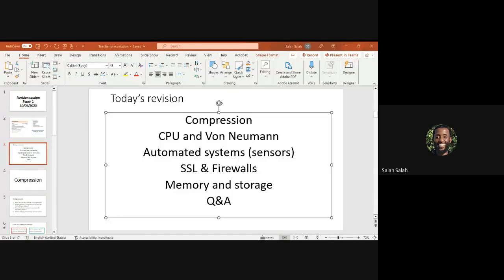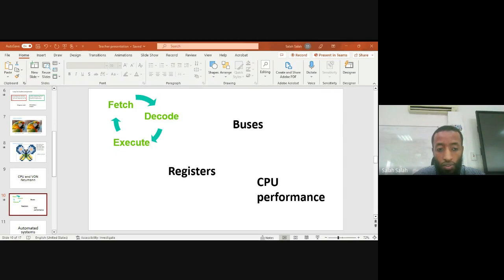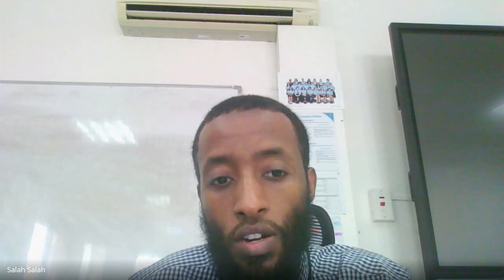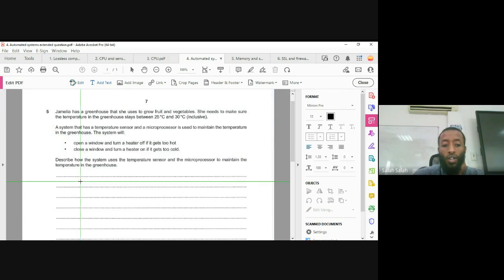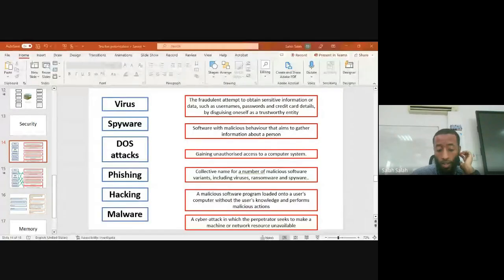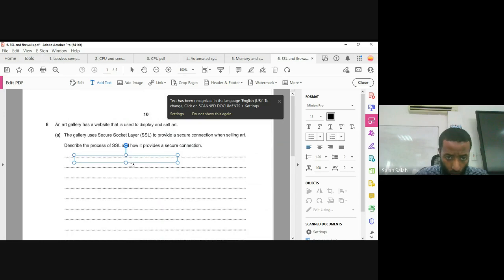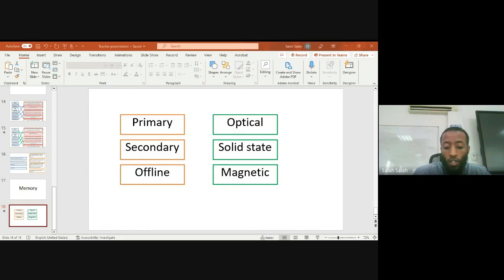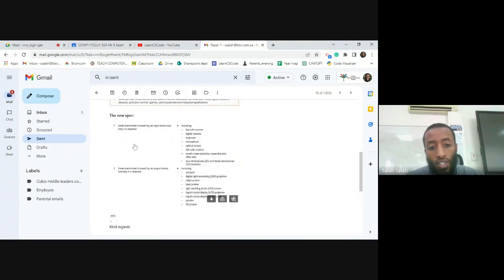Paper 1 theory revision session